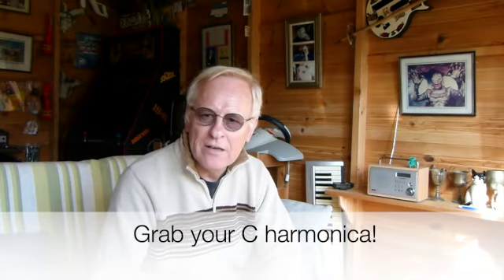The mechanics of bending notes on a diatonic harmonica